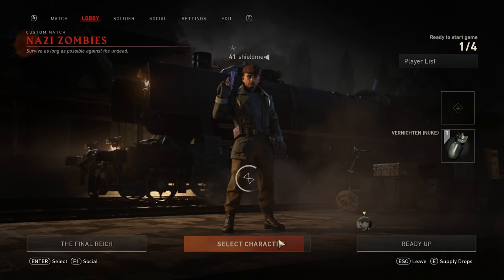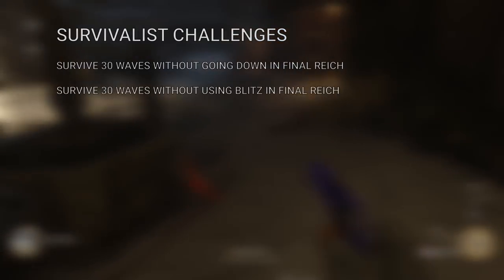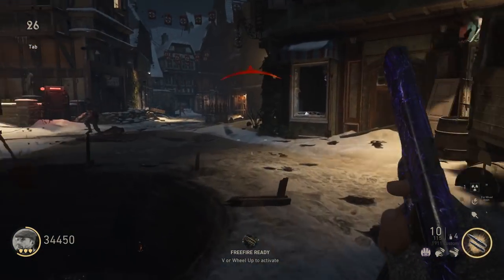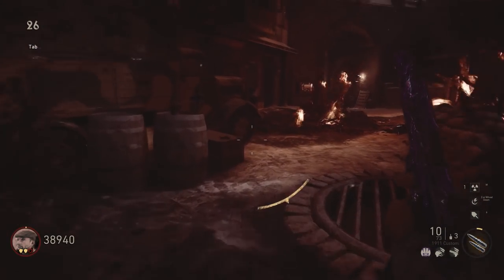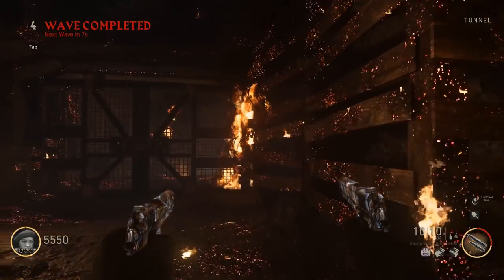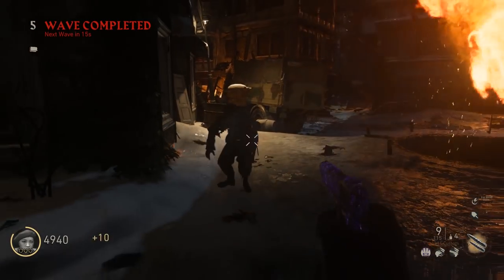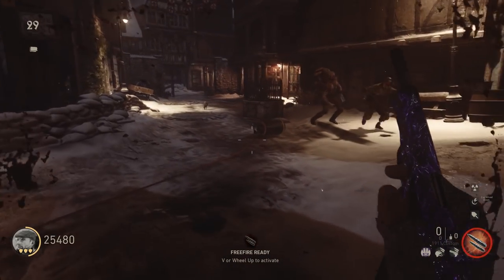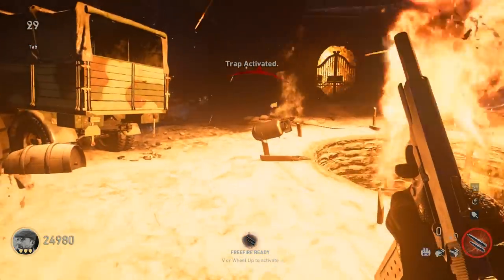WW2 ZOMBIES - SOLO ALL SURVIVALIST CHALLENGES! (Call of Duty WW2 Zombies)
Edit: A patch made the mystery box part of this guide outdated, you are now required to use the mystery box exactly twice to complete the challenge. This also means you can no longer do all the challenges in one game because you need to turn on the power to get to the mystery box.

This is the strategy I used to solo all of the survivalist challenges in one zombies game.